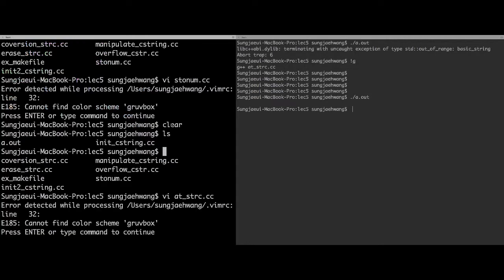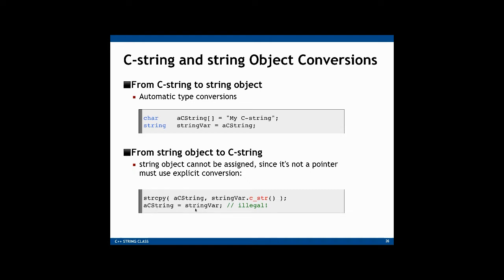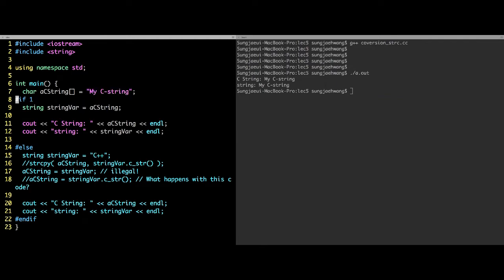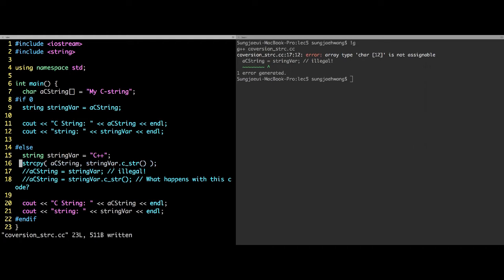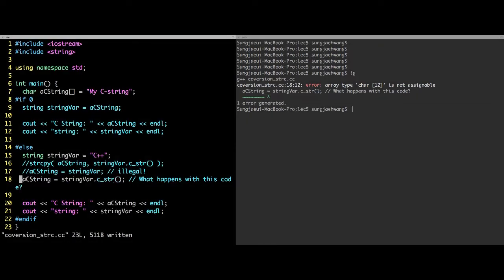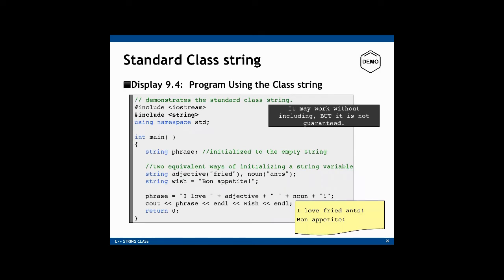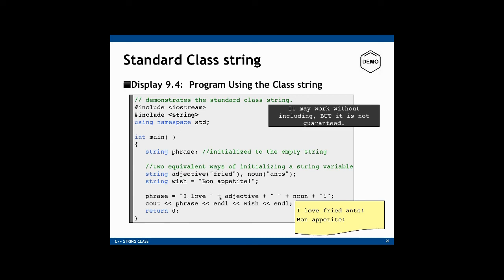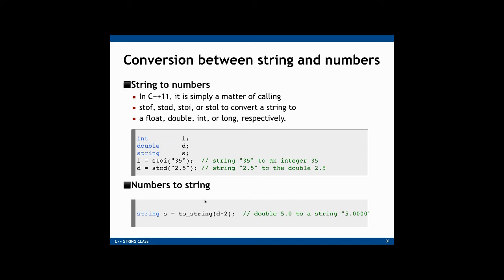[공개형온라인강좌] Computer Programming for Engineers_SKKU_5_6 String & Makefile